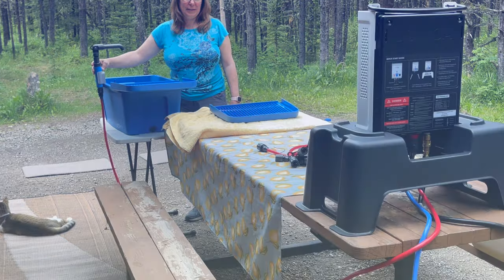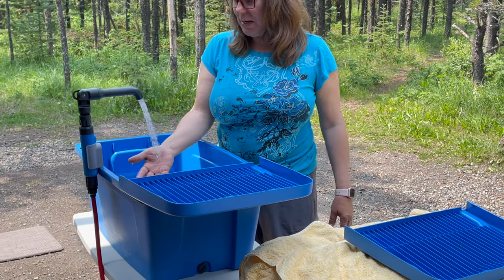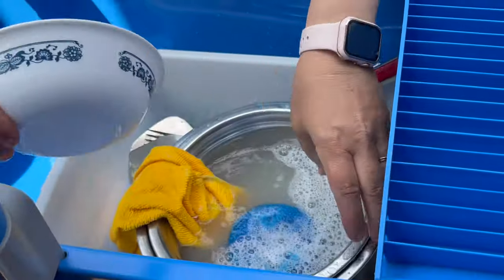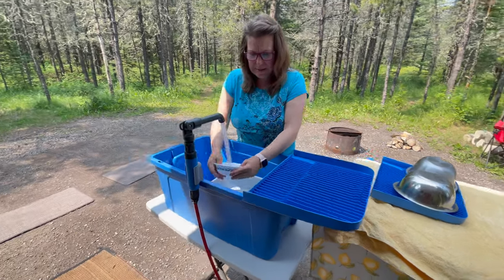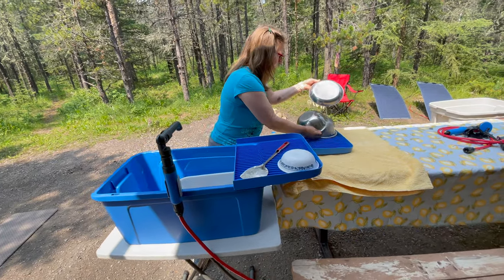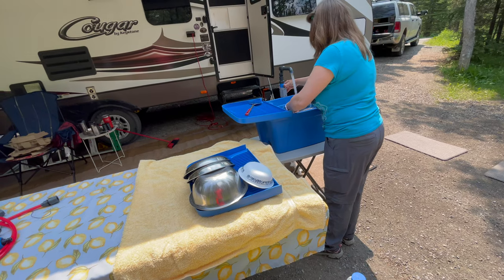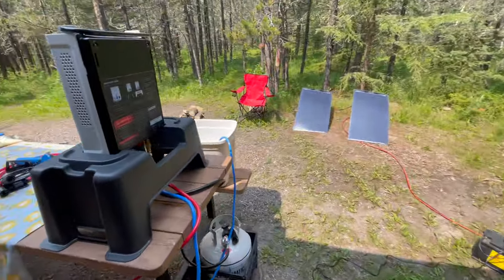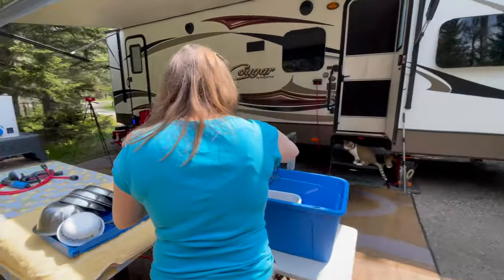Joolca - Wash Station Test. HOTTAP V2 NOMADPortable Hot Water Kit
Joolca Wash Station Test.  HOTTAP V2 NOMAD.  Portable Hot Water Kit

We hike, snowshoe, Fishing, Ice Fishing, RV camping & Joolca Ensemble for tent camping, also save water in our RV.